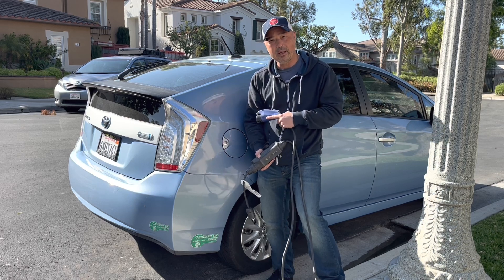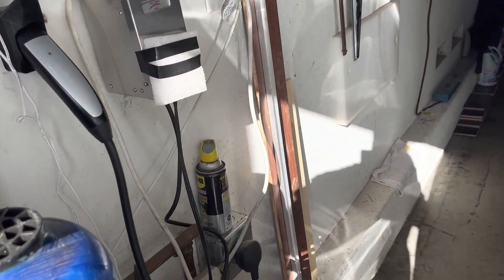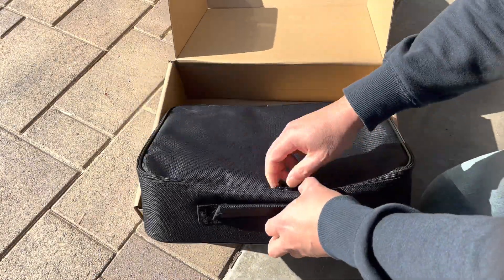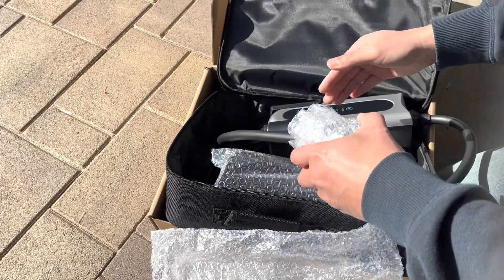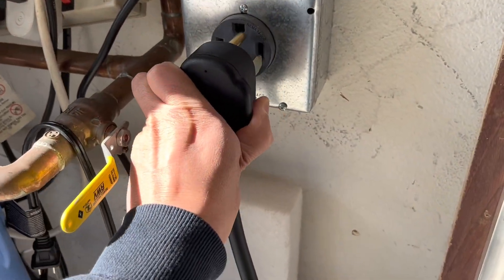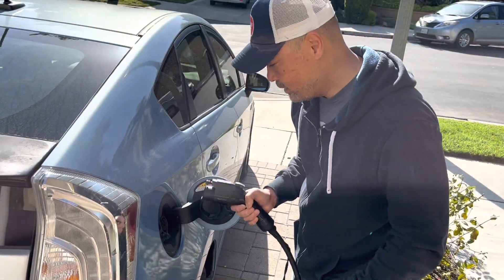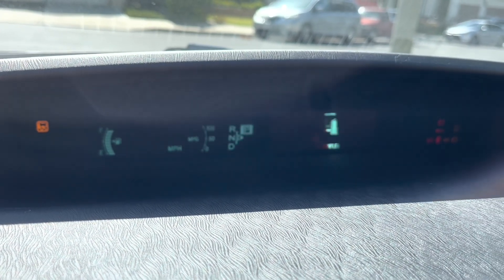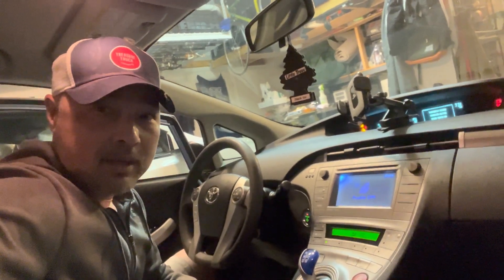ShockFlo Level 2 Charger With My Prius Plug-in. How Much Faster Charging?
I got this 220v volt charger to charge my plug-in Prius faster. That way I can run errands come home and recharge for another errand. All using just electric. My plug-in Prius gets about 10-12 miles on the charge. So if I can get a faster charge, it would be nice for short trips. Previous charge time was about 3 hours. Now it is about 1 hour and 10 mins!